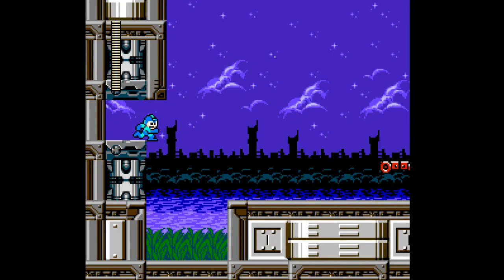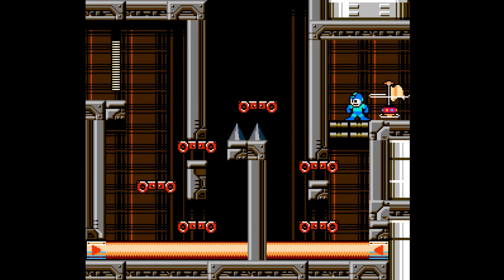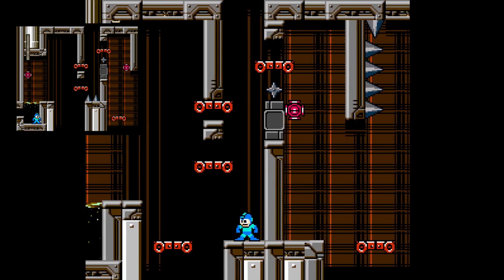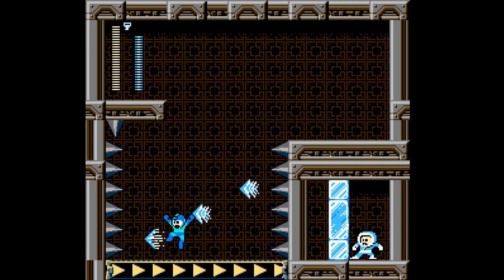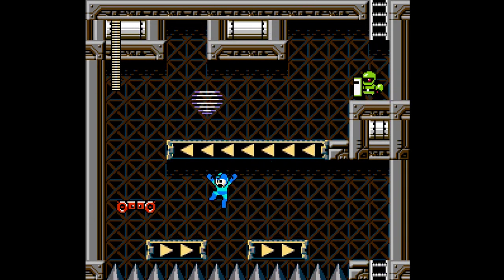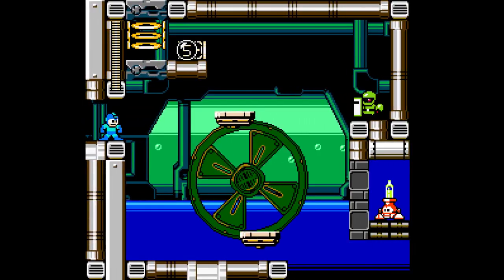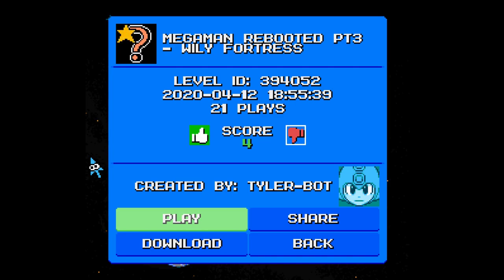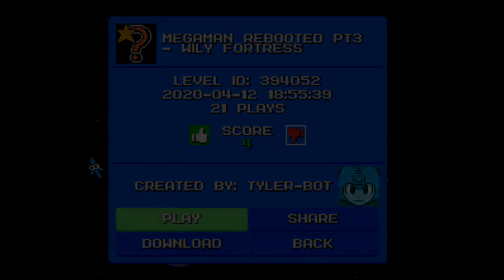Mega man maker - Mega man rebooted pt. 3 final version!